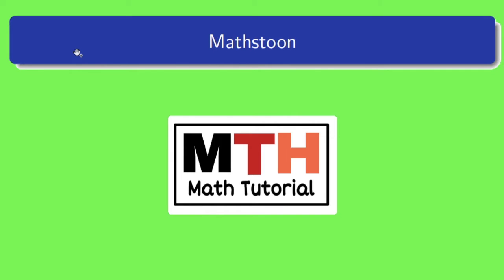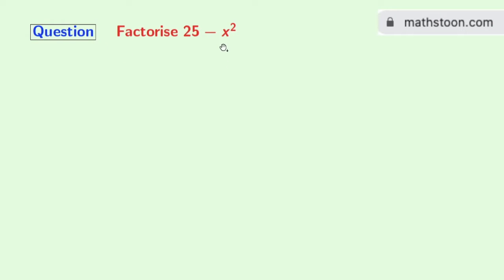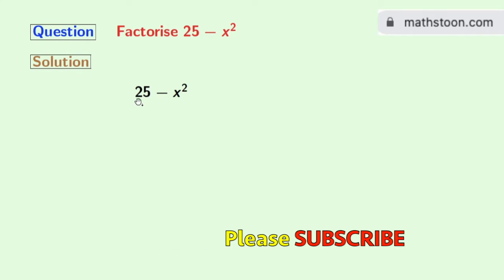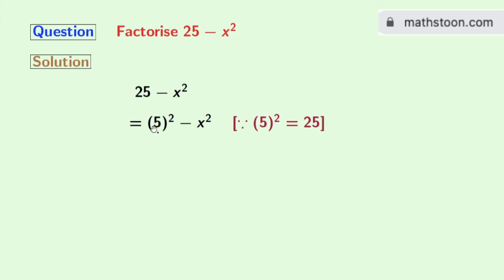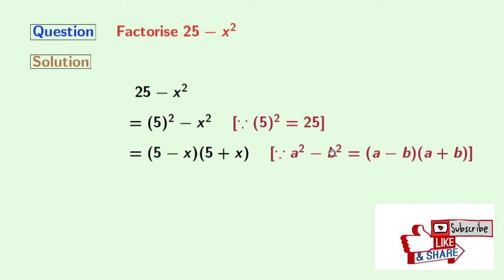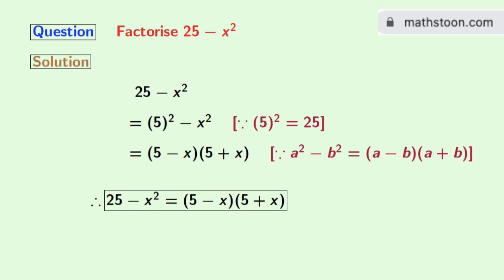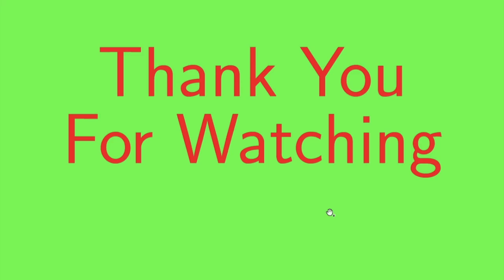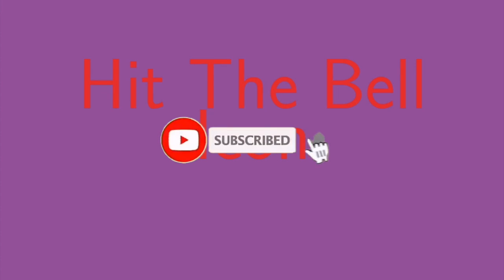Factorise 25-x^2 || 25-x2 Factor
In this video, we will learn how to factorise 25-x^2 in a very easy way.

We post videos daily on youtube